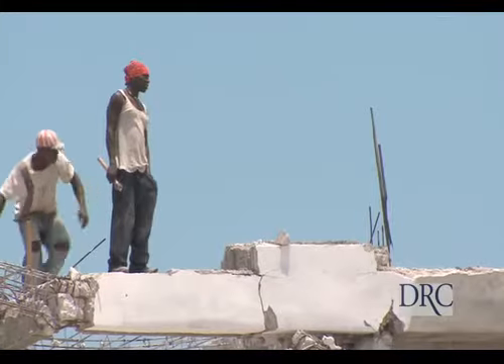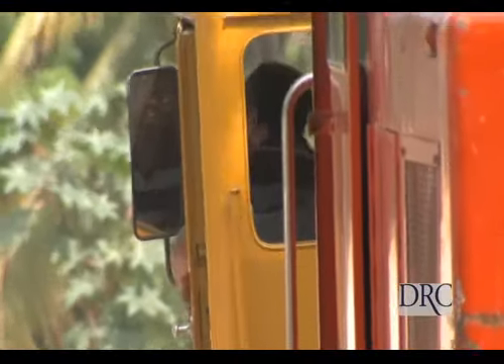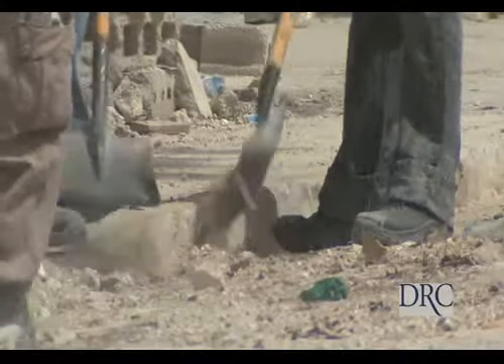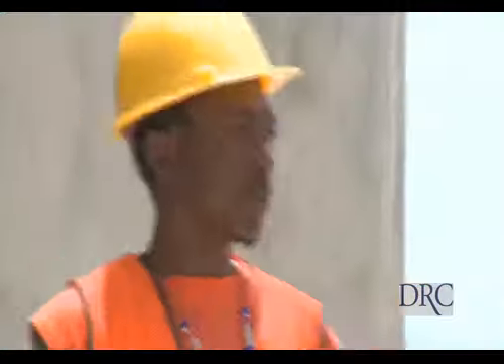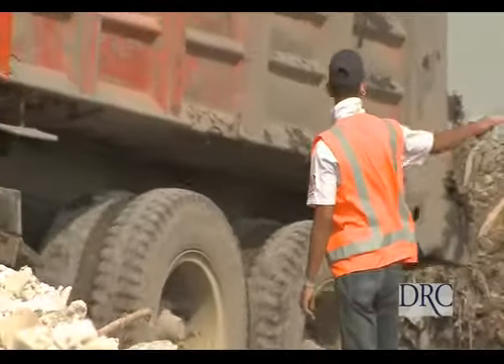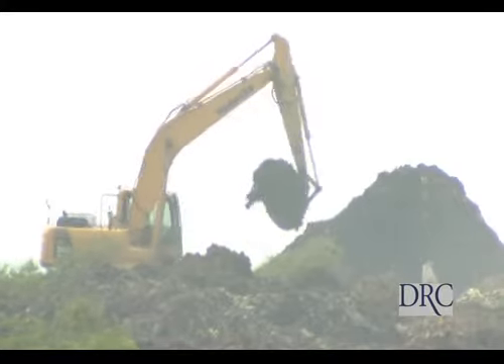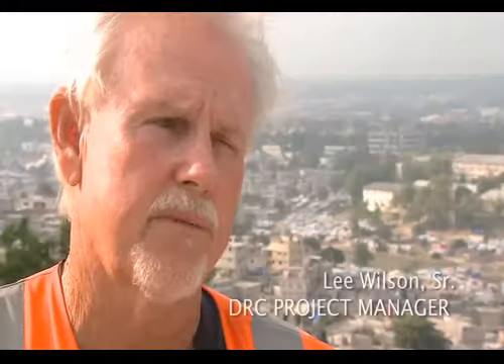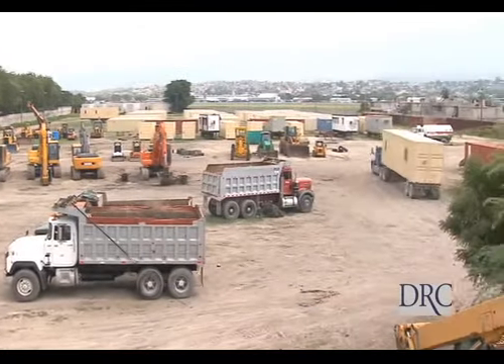Michel Martelly: Eske Vorbe & Fils ak DRC Haiti fe travay la?